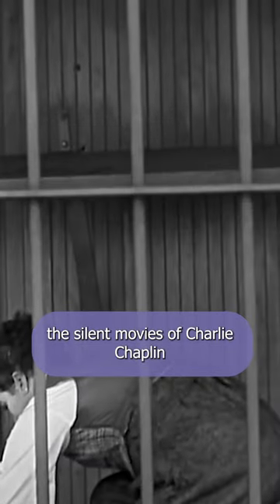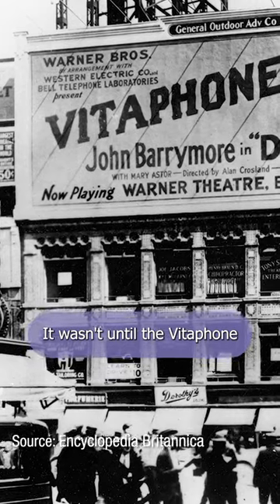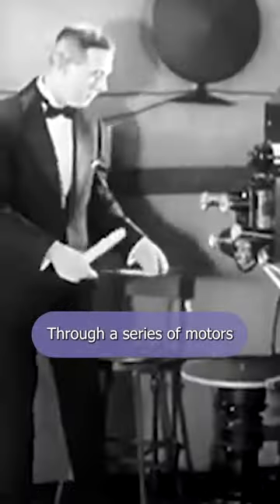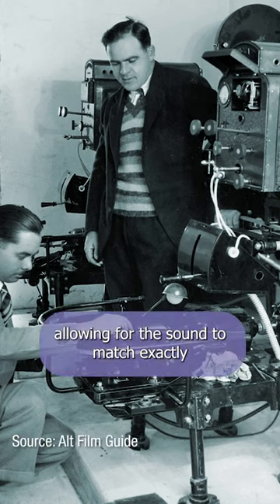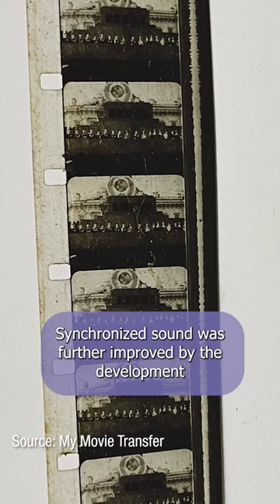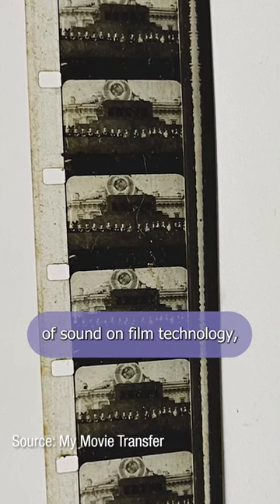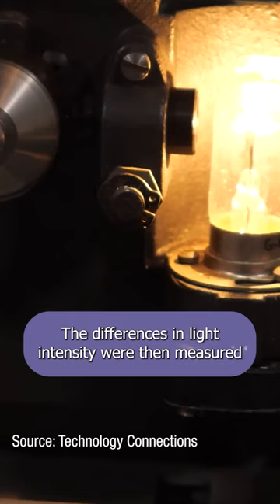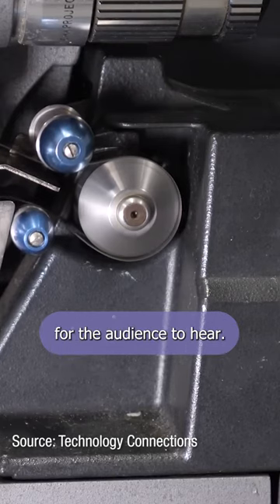STEM at the Movies: Sound in Movies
Learn about the science of cinema and how we went from silent movies to loud, blockbuster!